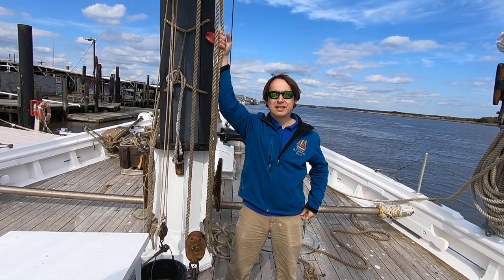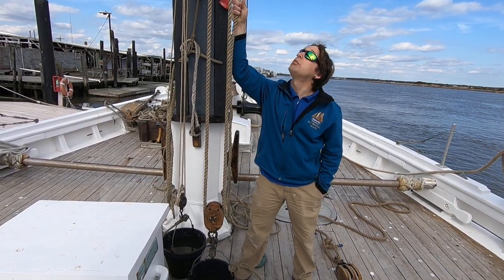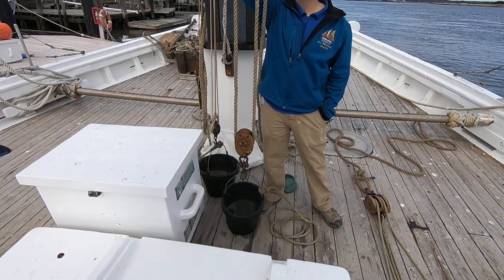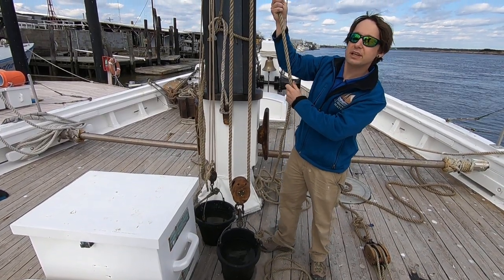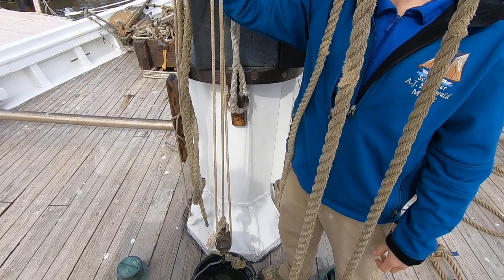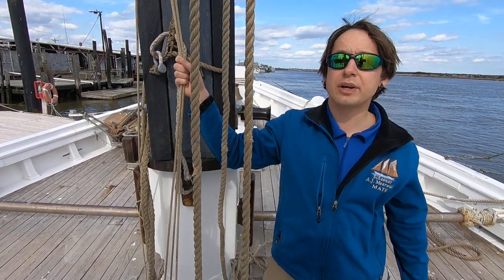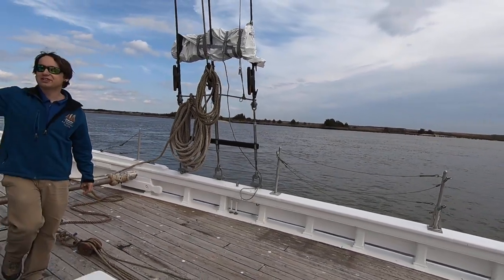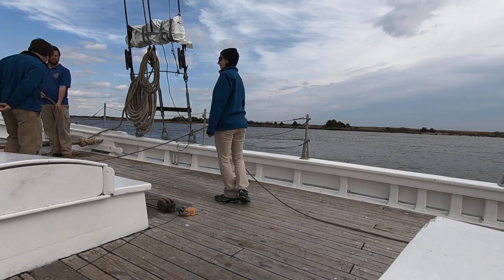Block & Tackle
We're bringing the Bayshore to YOU! Today we will be learning how sailors use mechanical advantage to lift heavy objects on board!